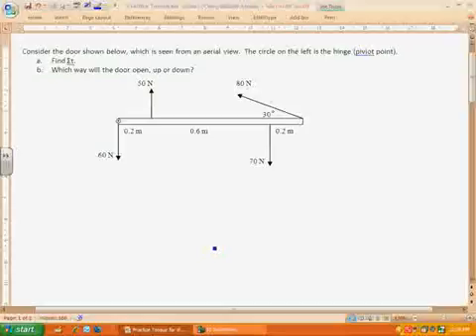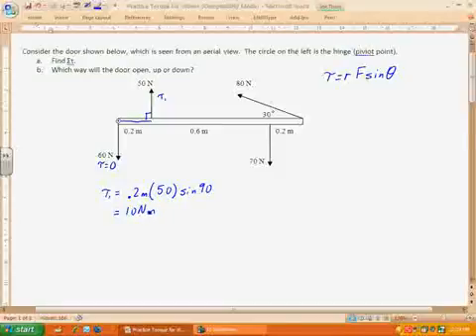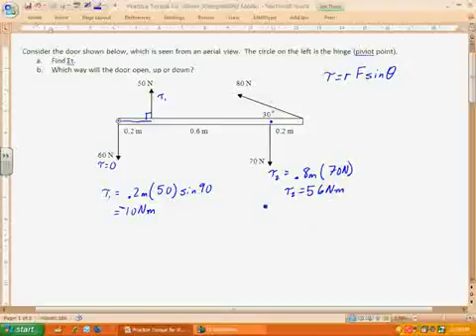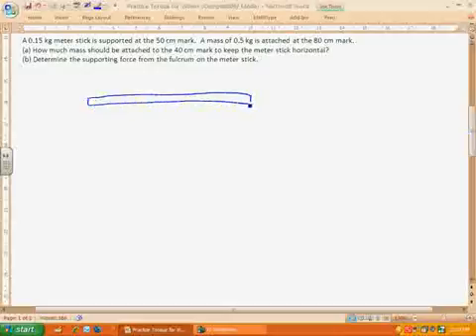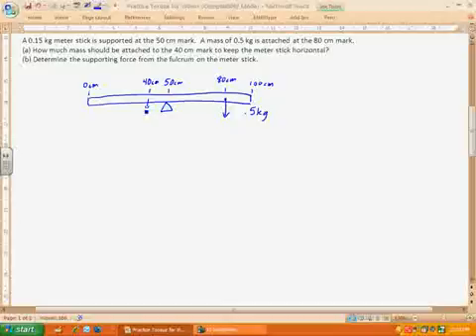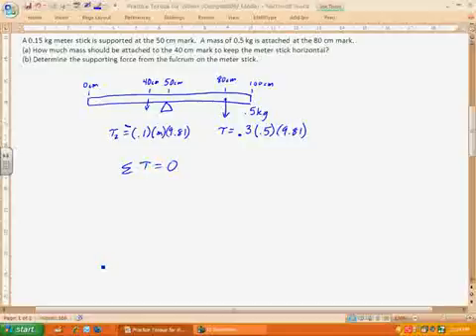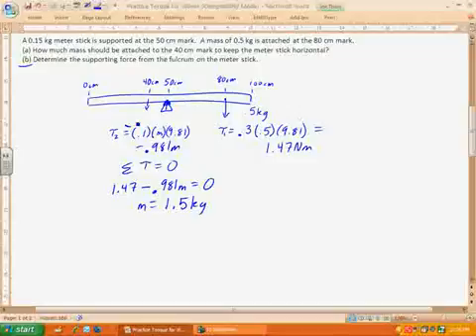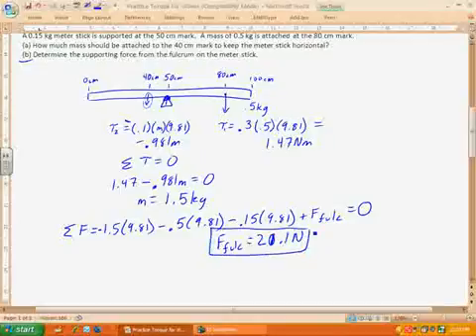Two Torque Examples YouTube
عزوم الالتواء